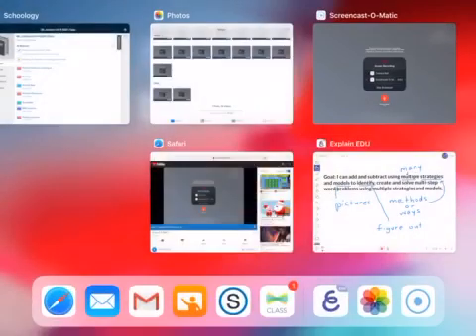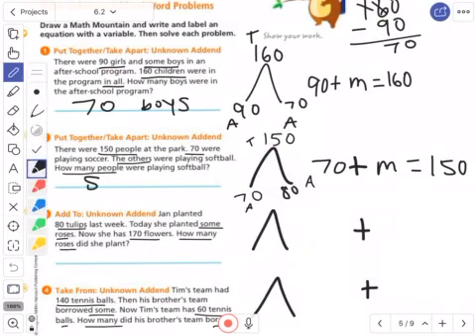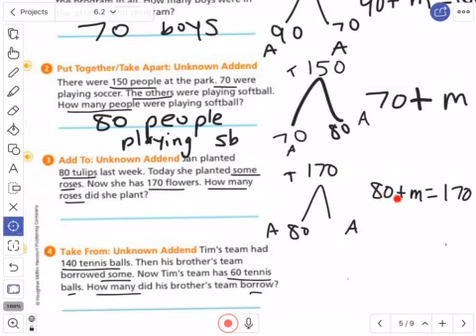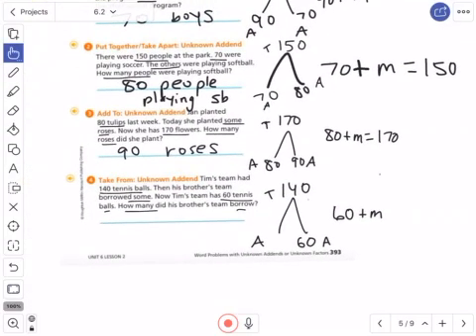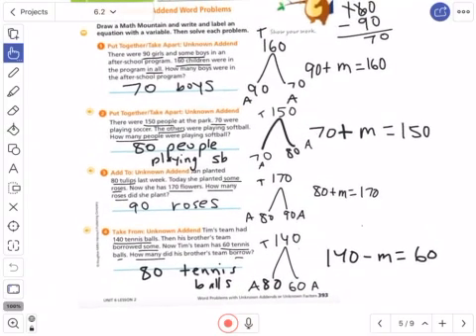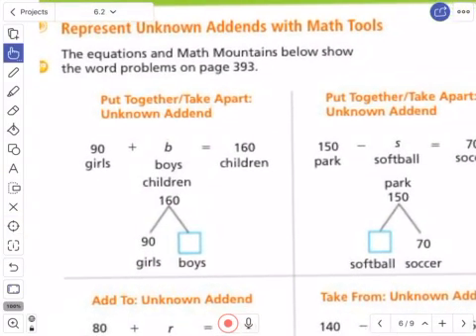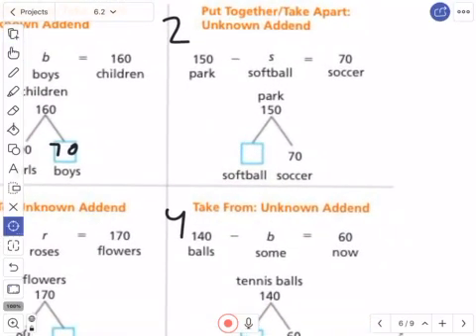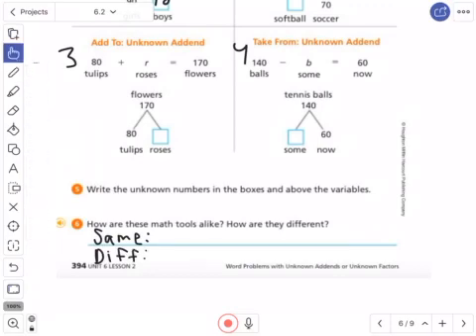Math 6.2 Part 2